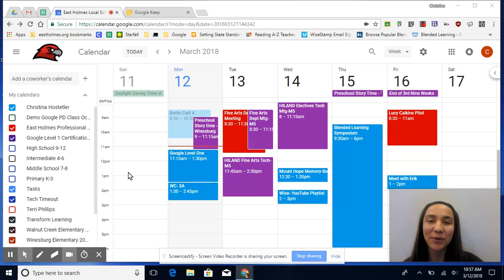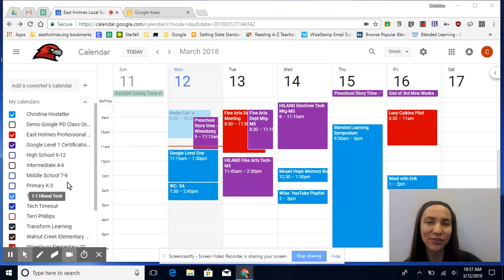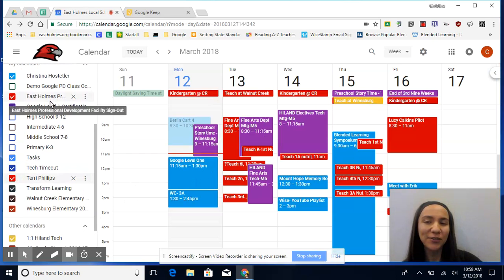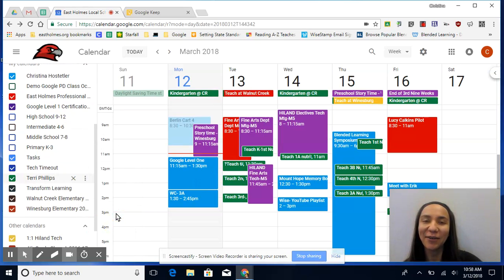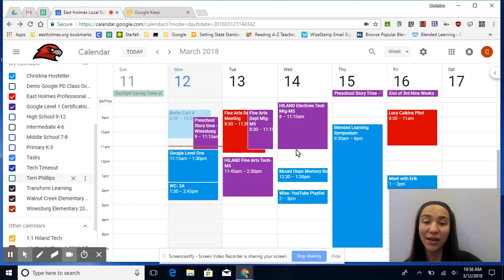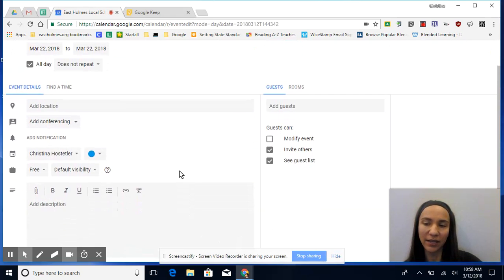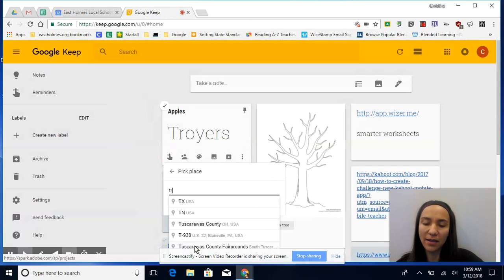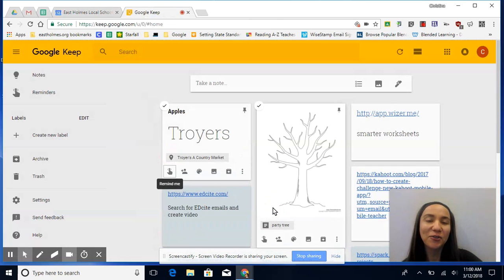Google Calendar Review